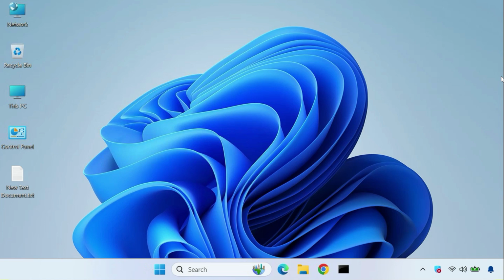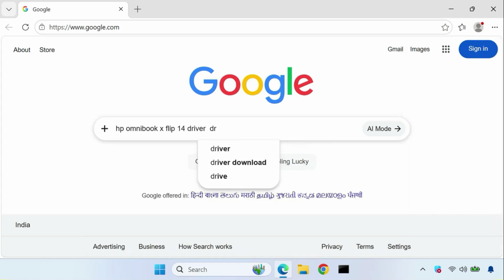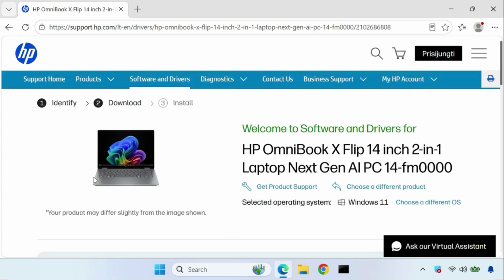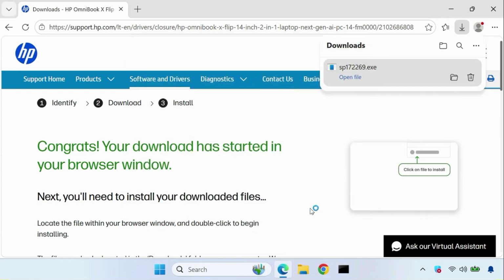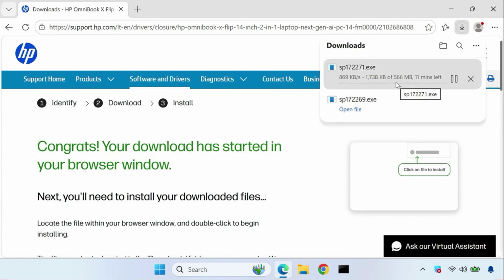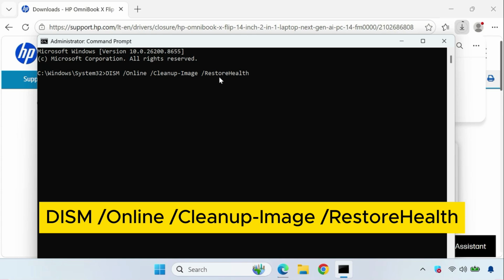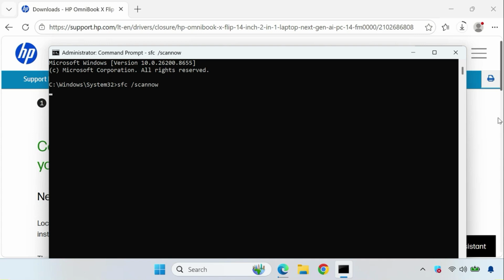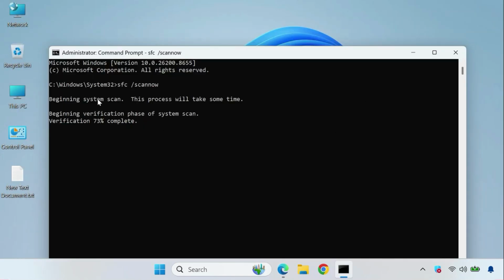Fix HP OmniBook X Flip 14 (14-fm0000) Stop Code PAGE_FAULT_IN_NONPAGED_AREA (0x50) | Windows 11 BSOD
HP OmniBook X Flip 14 BSOD PAGE_FAULT_IN_NONPAGED_AREA? FIX It Fast!
Fix Stop Code PAGE_FAULT_IN_NONPAGED_AREA on HP OmniBook X Flip 14
HP OmniBook X Flip 14 Blue Screen Error 0x50? Here's the Fix!
HP OmniBook X Flip 14 Keeps Crashing? PAGE_FAULT_IN_NONPAGED_AREA Solved!
HP OmniBook X Flip 14 BSOD After Windows Update? Easy Fix
PAGE_FAULT_IN_NONPAGED_AREA (0x50) on HP Laptop? Complete Repair Guide
Fix HP OmniBook X Flip 14 Random Blue Screen Crashes
HP OmniBook X Flip 14 Memory Management Error? 100% Working Fix
How to Fix PAGE_FAULT_IN_NONPAGED_AREA (0x50) on Windows 11
HP OmniBook X Flip 14 (14-fm0000) Stop Code 0x50 Fix